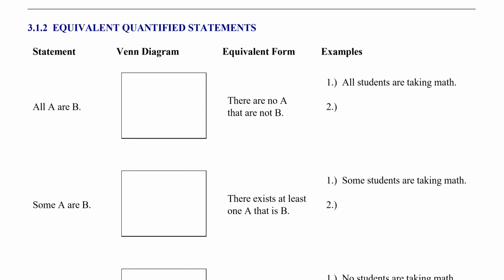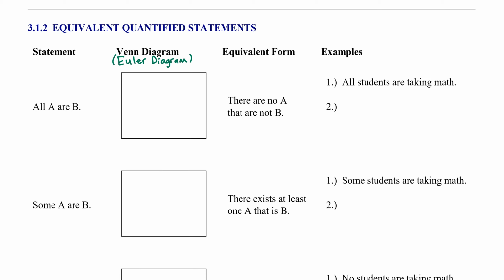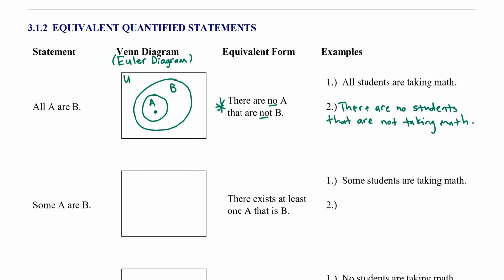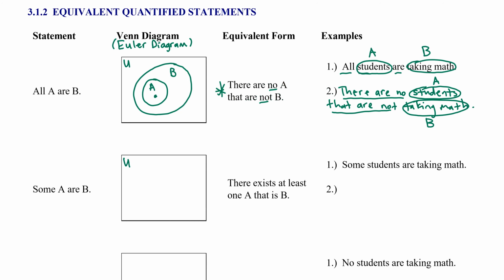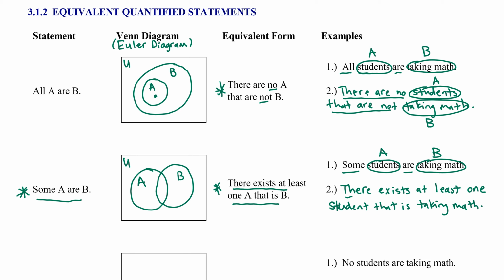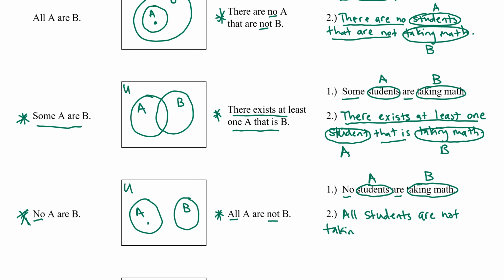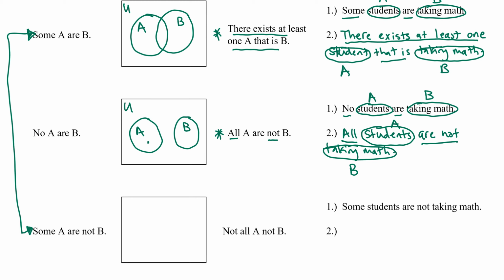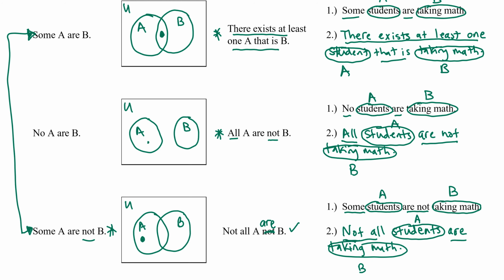3.1.2 Equivalent Quantified Statements